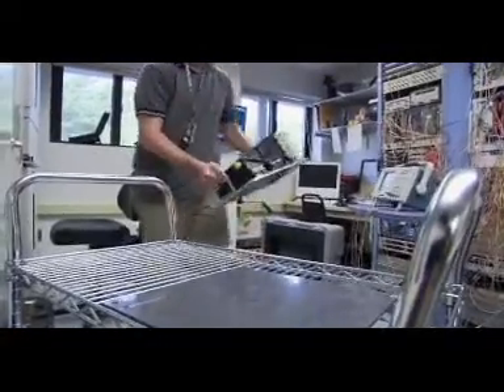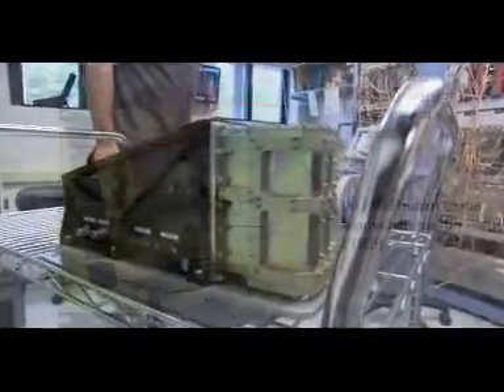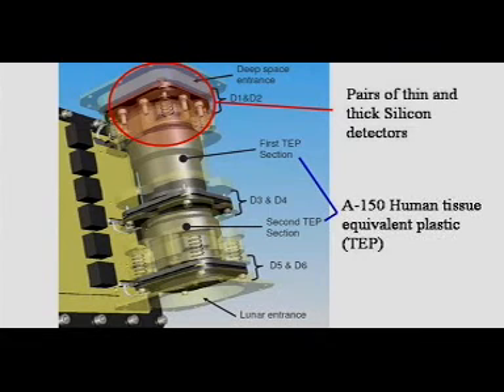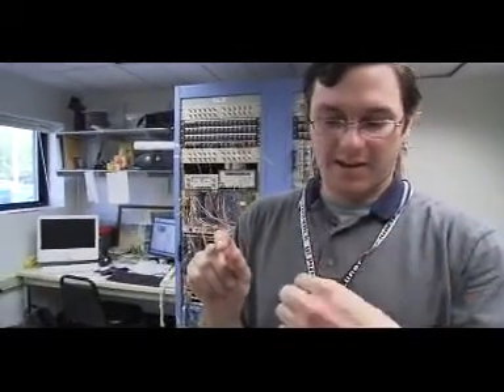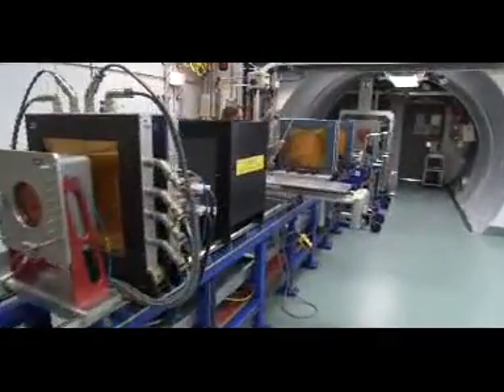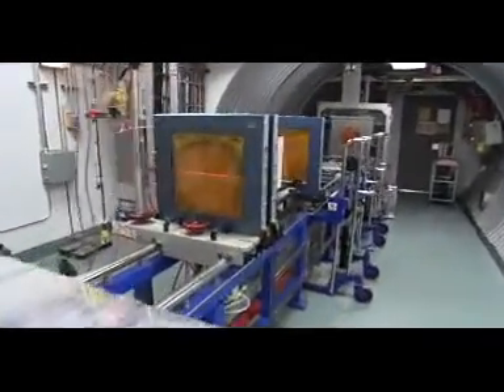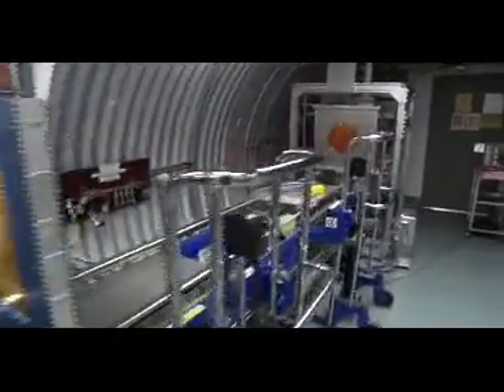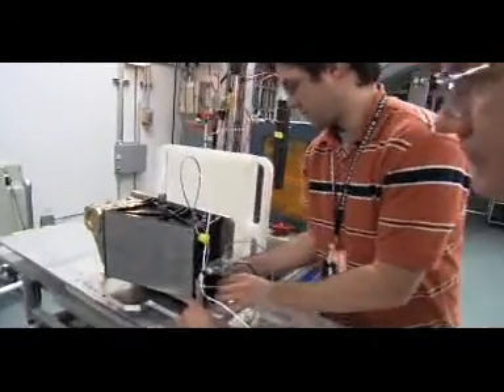CRaTER Team at Brookhaven National Lab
This is a snip of the interviews that took place with some of the CRaTER team members while they were down at BNL doing a beam run with the Engineering Model Instrument